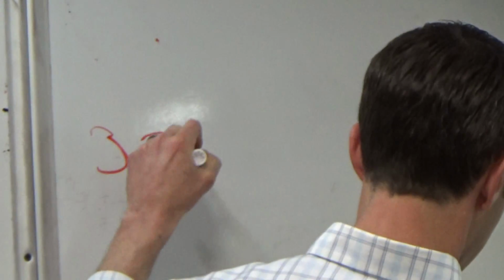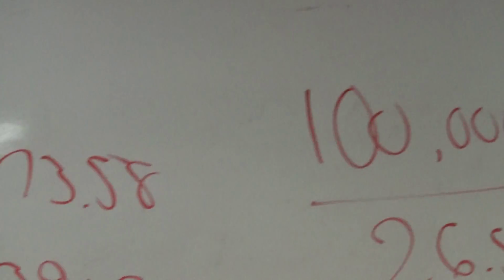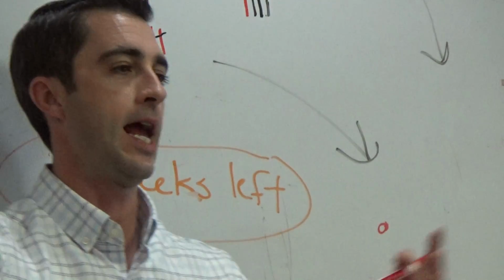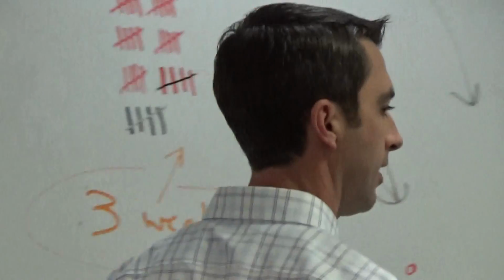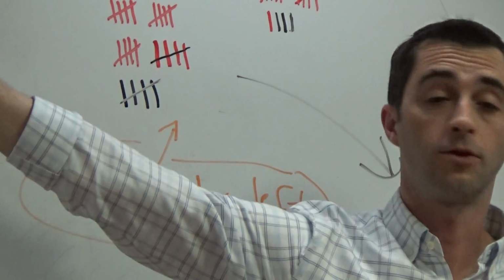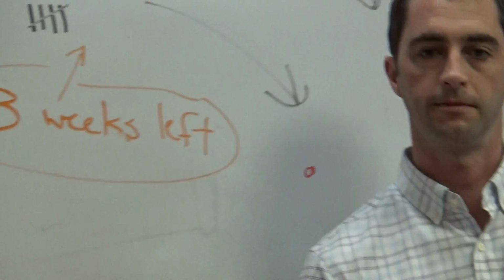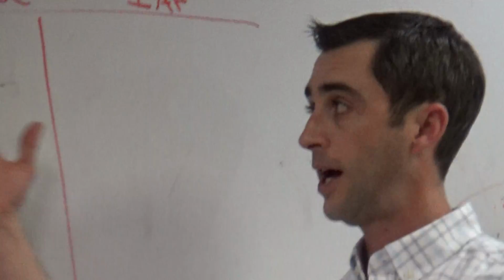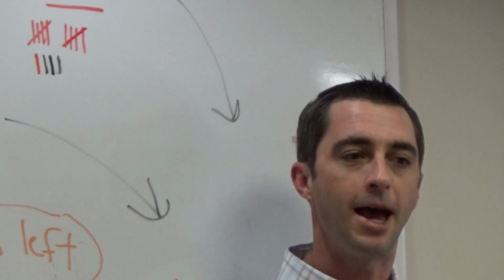2 14 17 Income riders